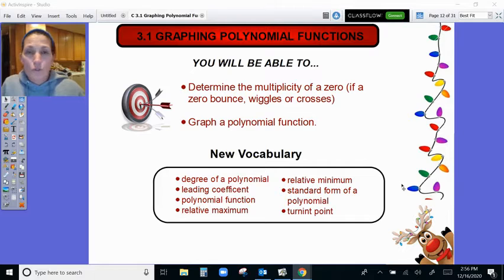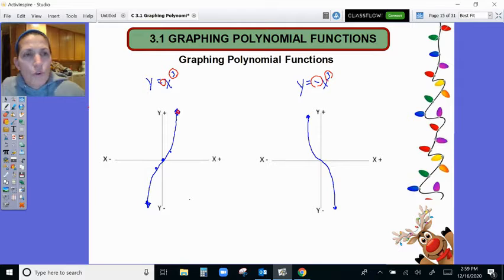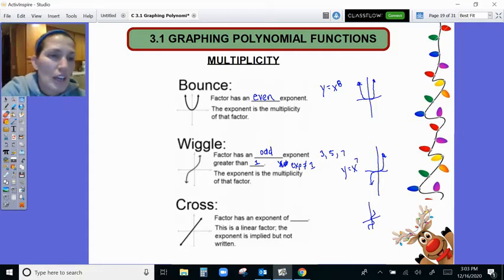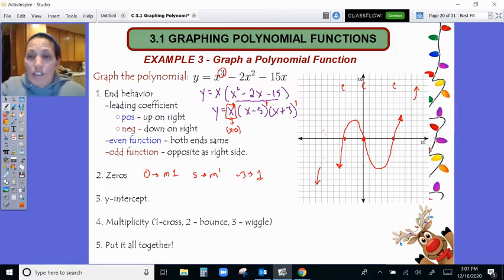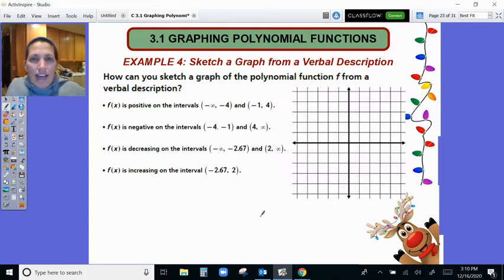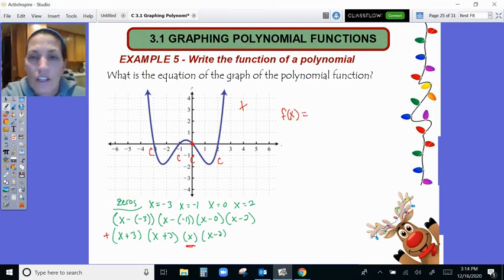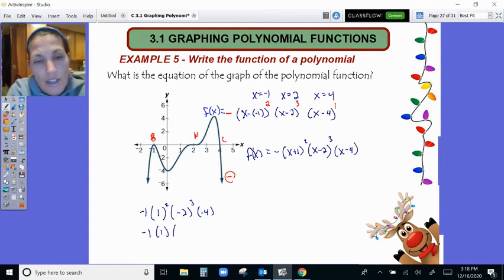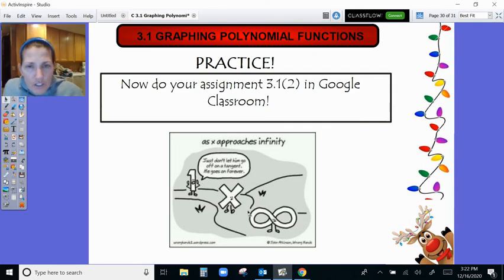ALG 2: 3.1 (2) Graphing/Writing Eq of Polynomials